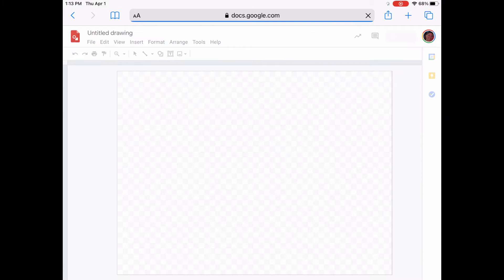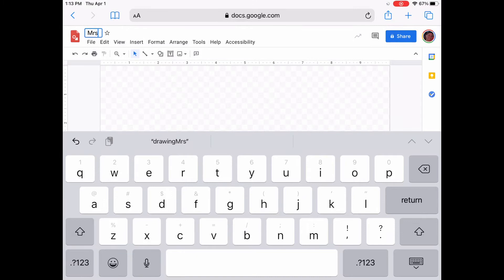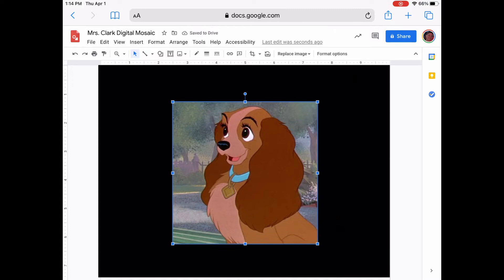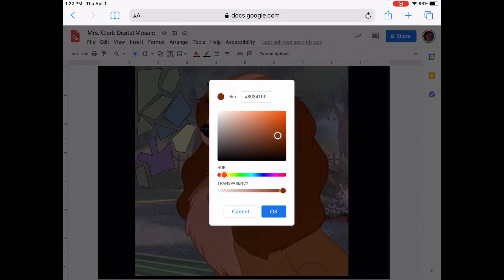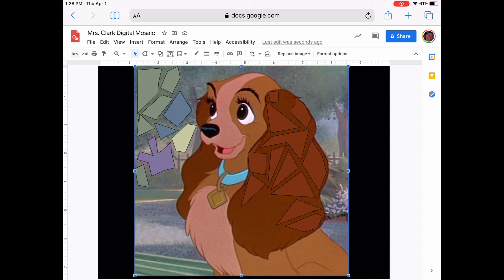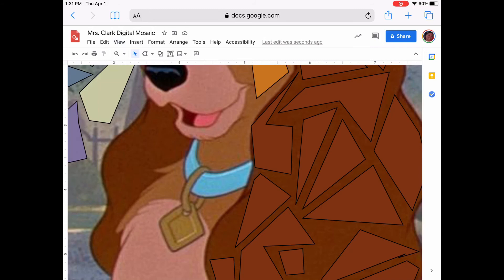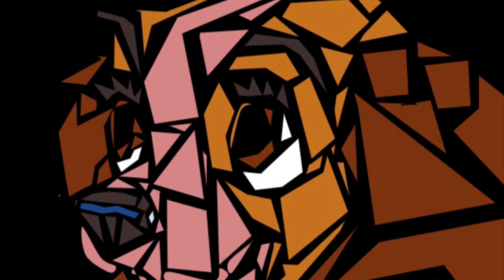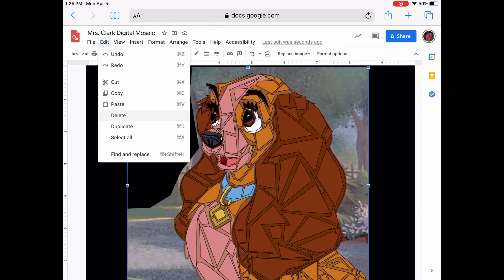Digital Mosaic on the iPad using Google Draw